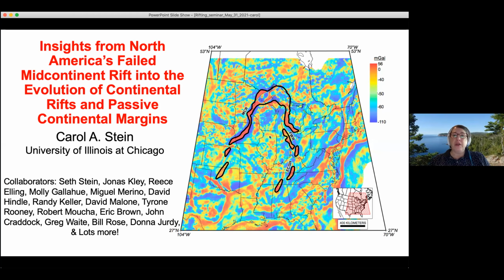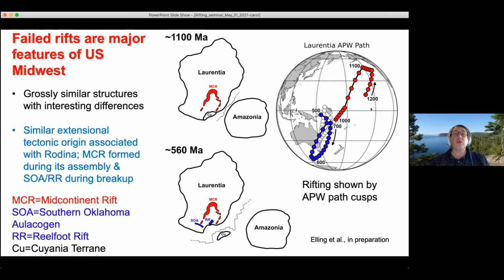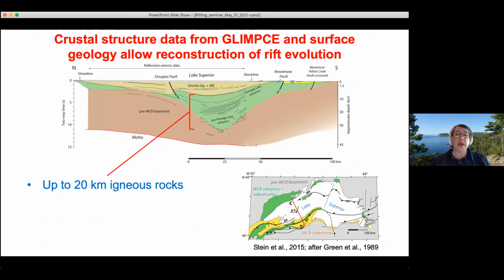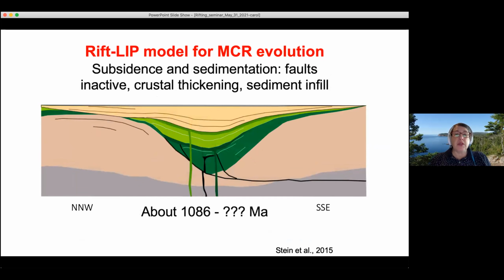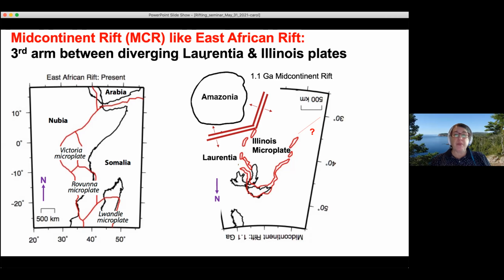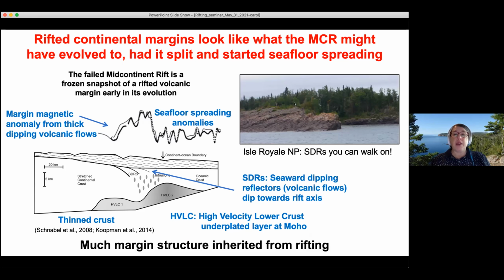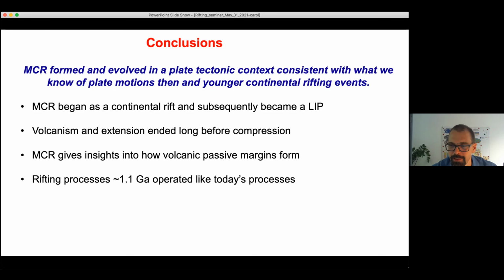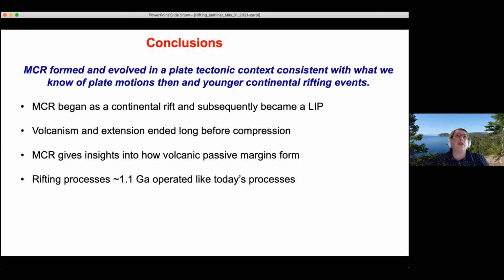23.1 Carol Stein - North America’s Failed Midcontinent Rift